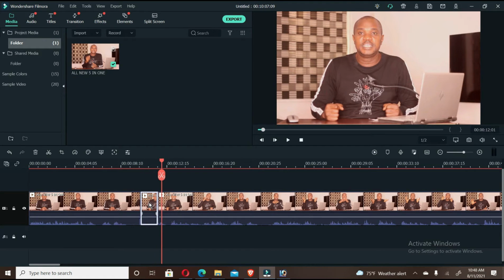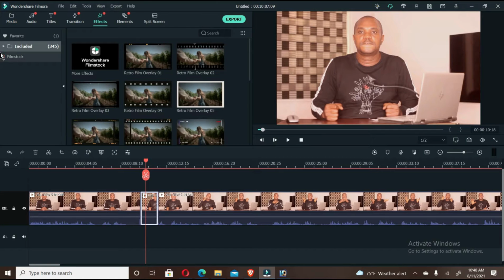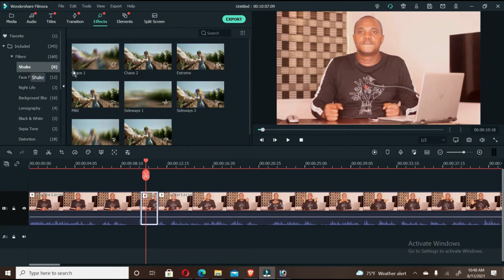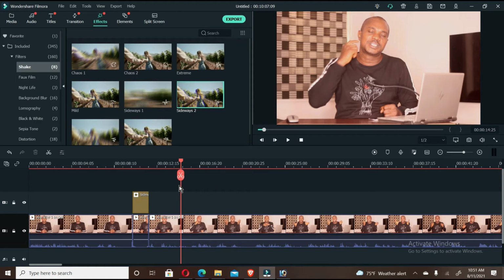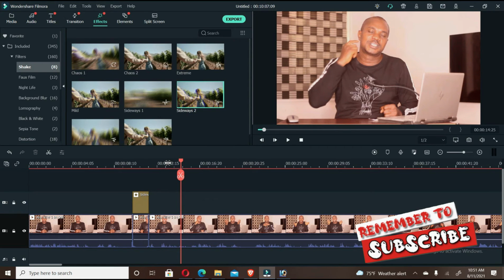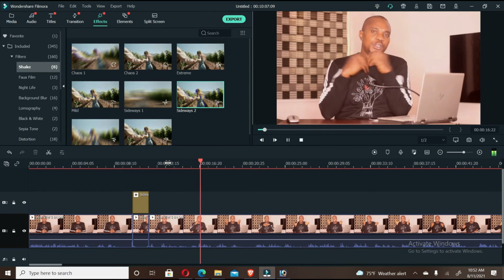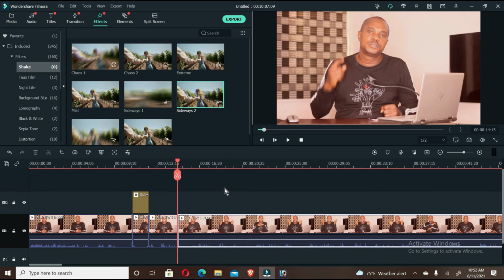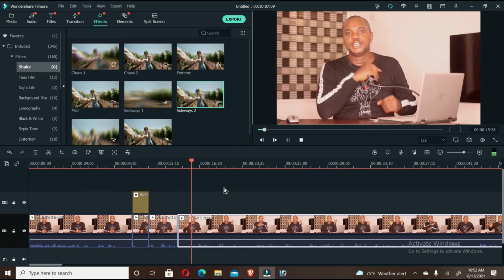Screen shake effect - Filmora-Best software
This is an easy tutorial on how to make a screen shake effect with Filmora x and it is very easy do to a screen shake in filmora video editing software

Well, today I'll not only show you how to find and use the screen shake effect - filmora